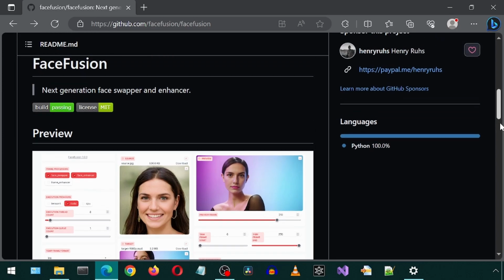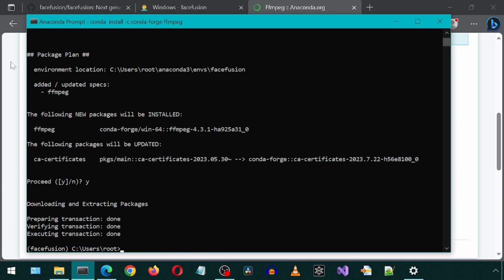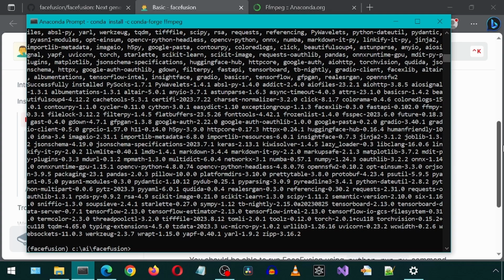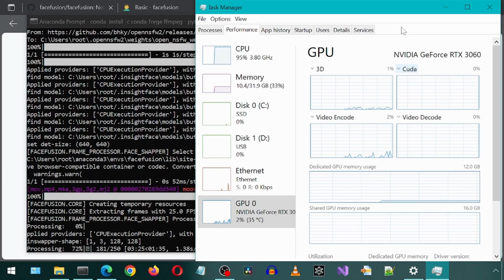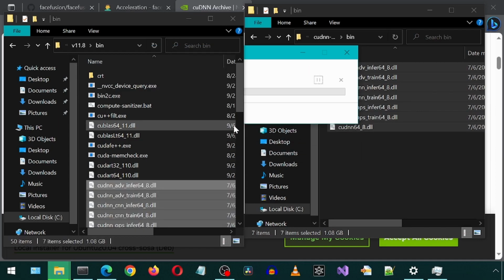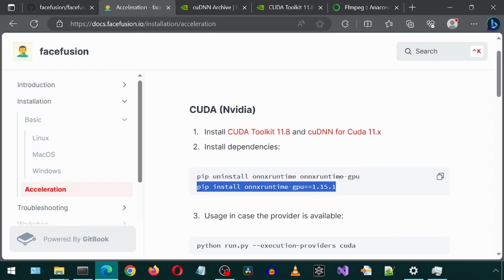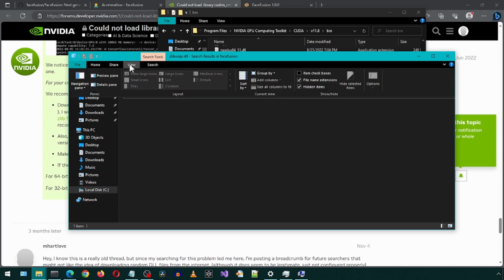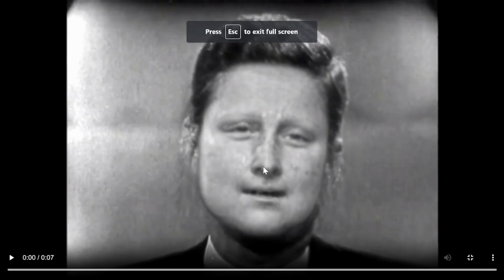Installing Face Fusion on Windows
Trying out the face fusion to do face swaps, for fun.